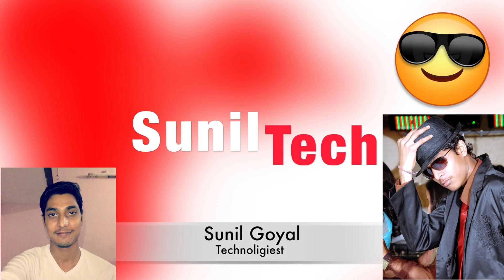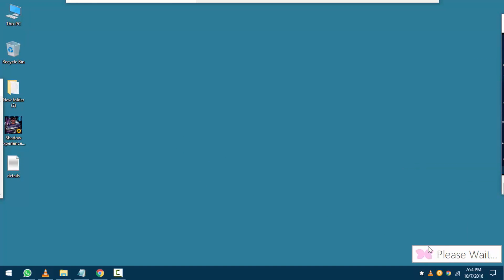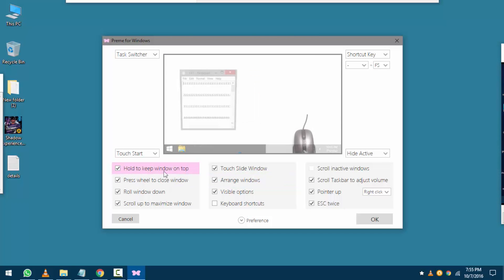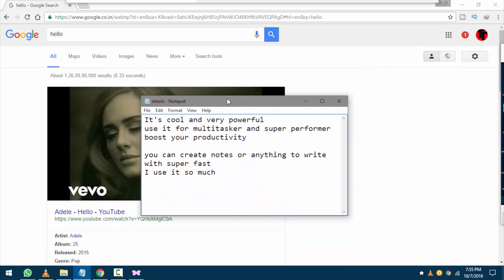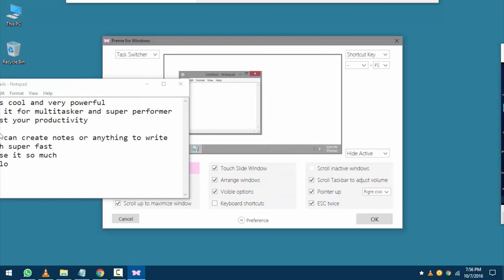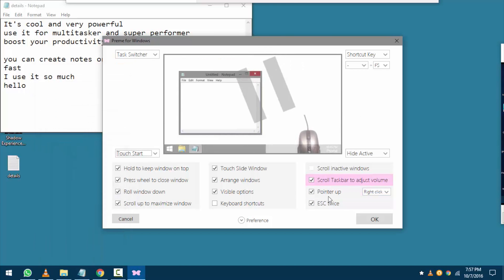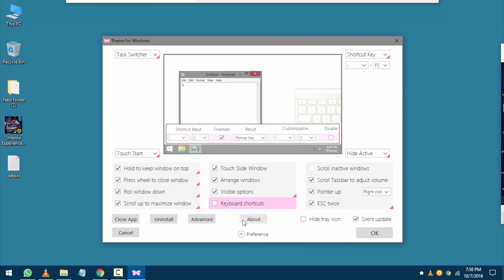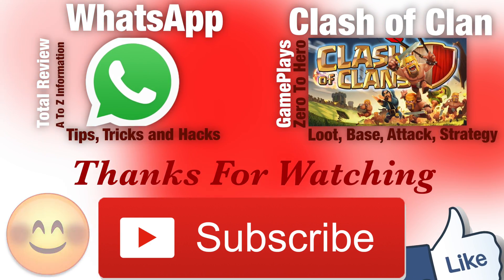Make Your System Faster and Multi-Tasker | Must Have Software | Free!!!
Windows Best Free Tool to Make Your System Faster and Better, Work like Professional and impress with your productivity skills, Super-Fast and Multi-Tasker. Speed Up your Computer
Must have Freeware Tool that everyone should Install in windows system

→ → Script: -
→ In video you see my amazing desktop with multi-taker that helps me to switch windows faster.
→ It increased the speed to do computing
→ If You want this, Download it from the Links
→ Software Name is premeforwindows its totally free and very powerful to optimize your work to next level

→ → Its feature:-

→ Functional Screen Corner - It serves you many functions at the screen corners. You can select
→ - Touch Start - Start menu will show automatically, and then hide immediately when your pointer is not on start menu.
→ - Shortcut Key
→ - Open Any File
→ - Hide Active - Your active window will be disappeared temporarily, so you can see some detail behind the active window.
→ - Switcher (Aero Flip 3D)
→ - Switcher (Task Switcher)
→ Any way you can adjust delay time in your corner touching.
 → Touch Slide Window - This makes you switch window easier by moving your pointer to the edge of display, the window will slide and appear immediately. Drag or hold Minimize button to activate Touch Slide Window.
 → Features on the title bar - They gives you Keeping each window topmost, easier minimizing a window by scroll down and easier closing a window by push the wheel button when your pointer is on the title bar.
 → ESC twice - Pressing ESC two times is easier than Alt+F4.
→ Scroll other windows - You can scroll any windows when your pointer is on that window instead of only active window.
 → Pointer up - This feature will aim your pointer to "Close window" automatically. It will not annoy you if you move your pointer suddenly after right click.
→ Position windows - You can snap a window to the edge or the corner of display by dragging Maximize button. Your old window size will not be lost.
→ Remap Keyboard Key - You can remap shortcut key or any key to be another key.
→ Preme for Windows supports vary Windows options. All taskbar positions, Multiple display, DPI and Elevated Privileges or not.
→ Preme for Windows has many advanced options for super users.
→ Silent update makes you do nothing to keep Preme for Windows up to date.
→ Preme for Windows is small in size and use less memory.
→ Preme for Windows is fast and reliable.
→ Preme for Windows is easy to be installed by 4 clicks in maximum.
→ Just give it a try after using you will defiantly love this
→ you can work 3x faster after some day of usage
→ you will see very much effective difference in your performance

its working with all the windows for xp and vista link is different and newer version for windows 7 8 or 10

Best Internet Downloader for Mac Better Than IDM (videos, torrents and all other in one place): -

How to Hack WhatsApp Account (Eye on Someone) (Total Control In Your Hand) -{Hacked}{No Root} [2016]: -

How To Fix USB Flash Drive Wrong Storage 200MB Problem - Repair the corrupted Pen Drive, SD Card, HDD: -

Technology is Life, without it we can’t Survive.
And this channel is all about to help you in your technological life.
I’m Making videos about Apps Problems, Hack, Tips and Tricks, Deals, Technology Related Reviews and opinions.
Many more that is relevant for my viewer.

→ I will try my best to give you Best. ♛
→ I’m Planning About On-demand videos but for that I need 1000 subscriber. So❤
All content used Except Background music is copyright to SunilTech, Use or commercial display or editing of the content without proper authorization is not allowed.
Intro & Outro Designer: Myself
- SunilTech ♛